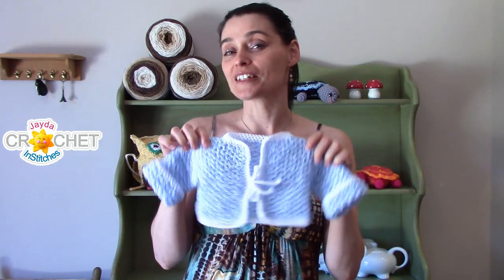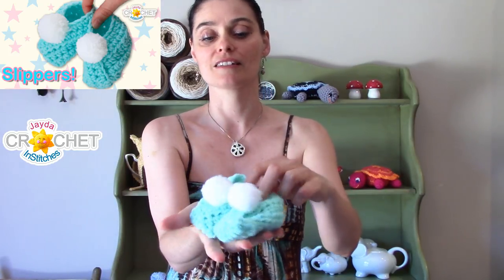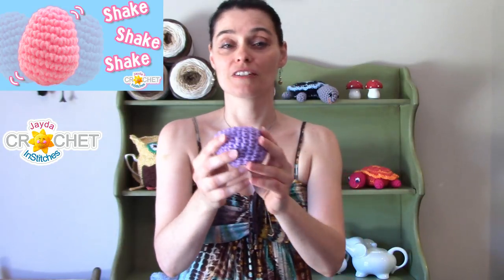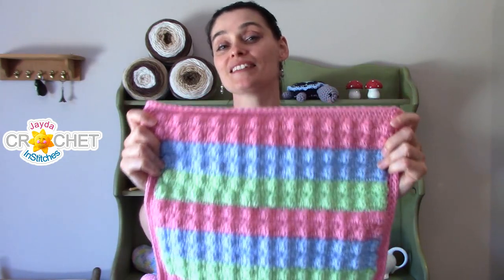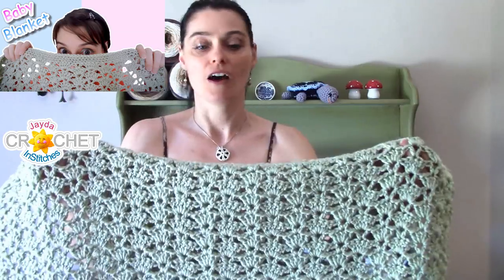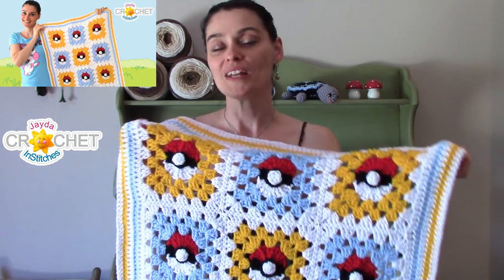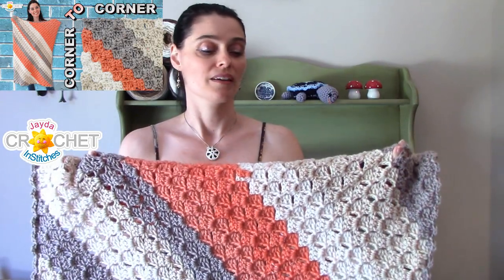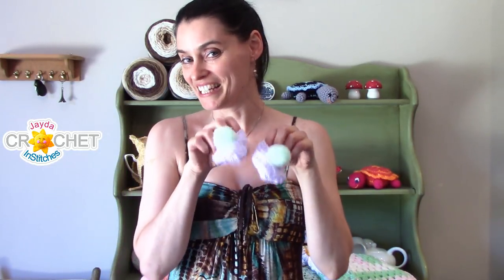12 Beautiful Baby Shower Gifts To Crochet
Going to a baby shower?  Here's a fun round up of Crochet gift ideas for you!  Happy Crafting!  :)